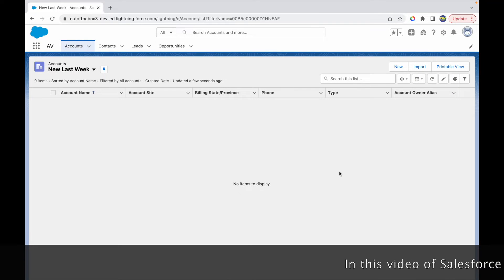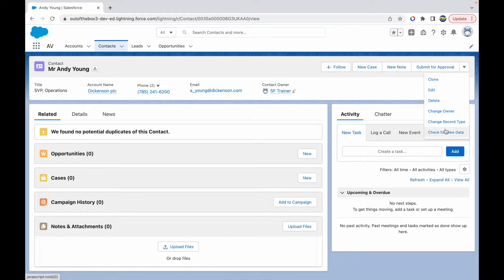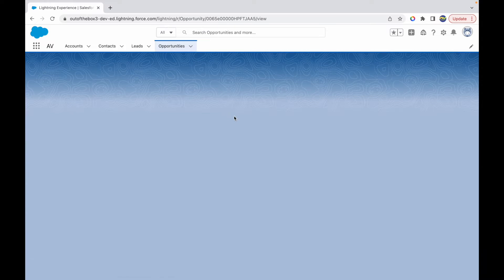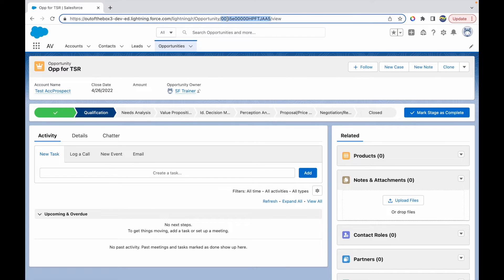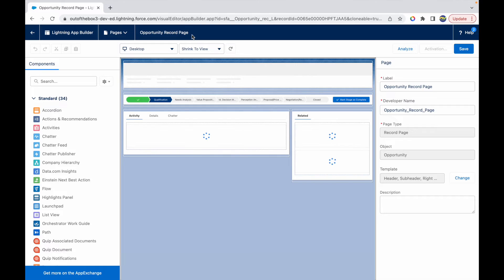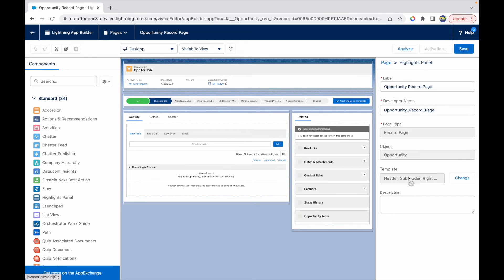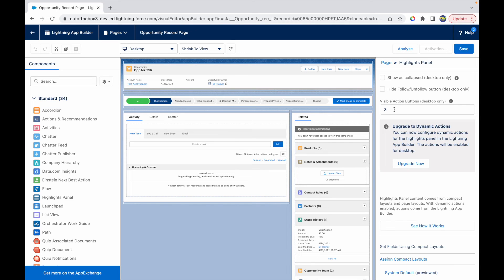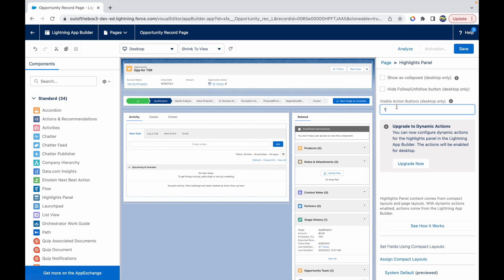How do you restrict actions on the Highlights Panel | Salesforce Bytes - Salesforce Makes Sense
How do you restrict the number of actions on Highlights Panel - Video #26